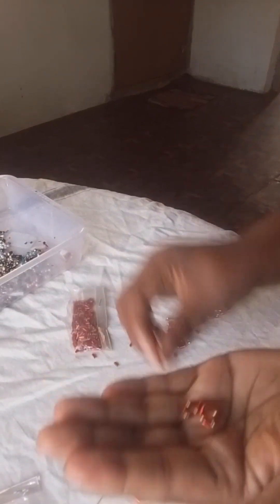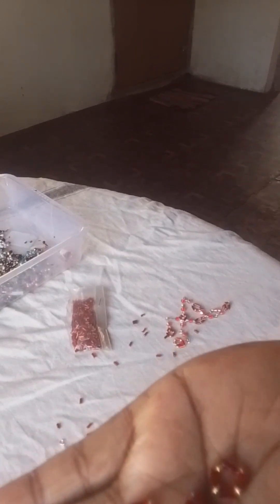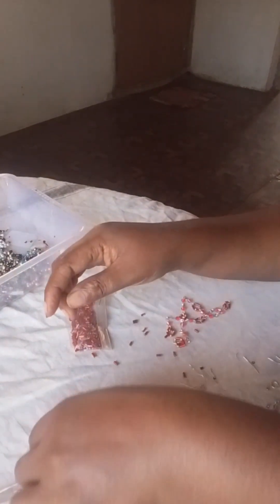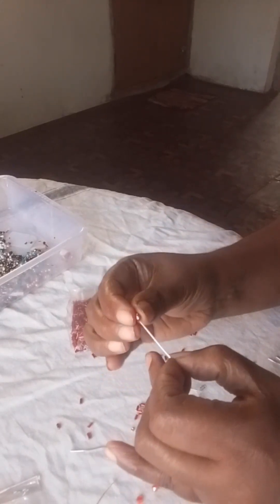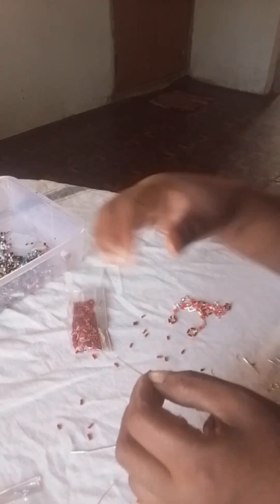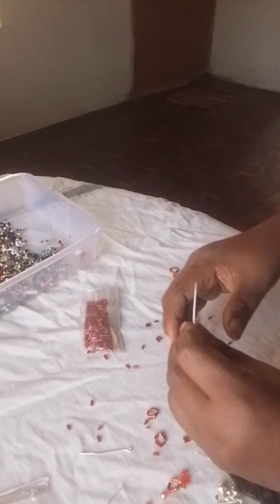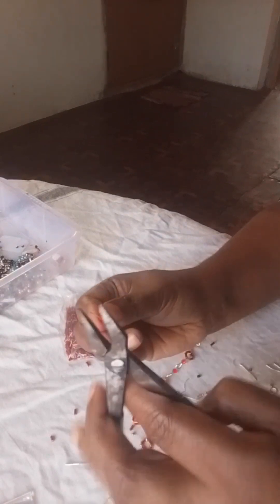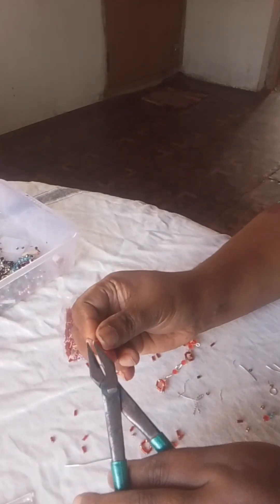കുറഞ്ഞ ചിലവിൽ ഒരടിപൊളി പാദസരം ഉണ്ടാക്കാം വീട്ടിൽ ഇരുന്ന് വരുമാനം നേടാം 👍👍👍👍